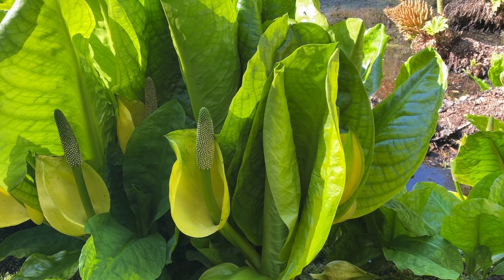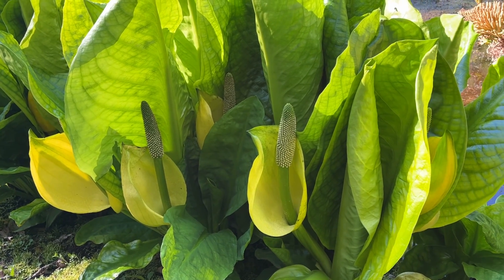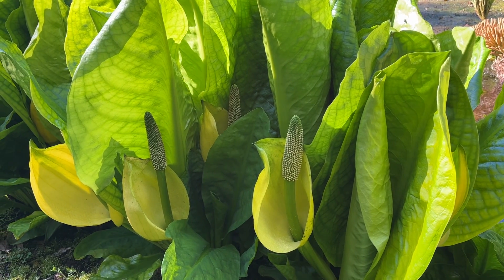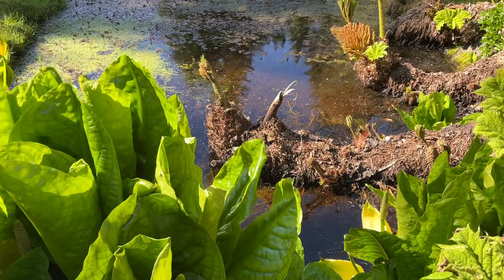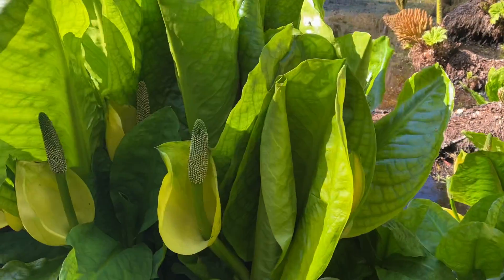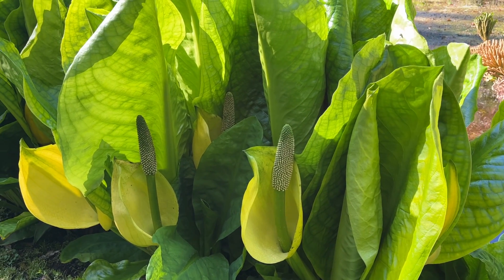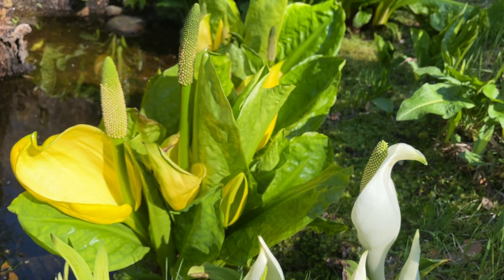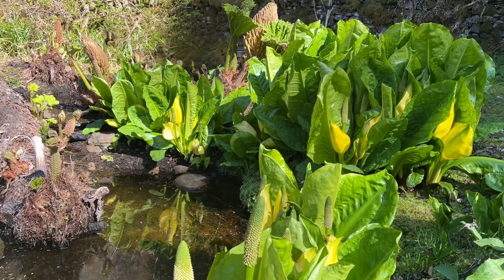Yellow skunk cabbage - invasive!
A short clip about yellow skunk cabbage - Lysichiton americanus